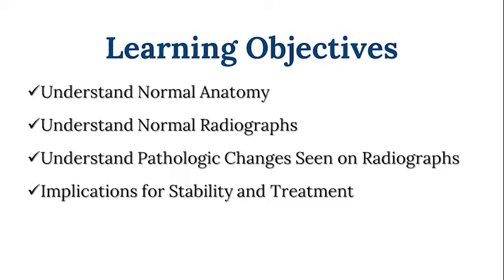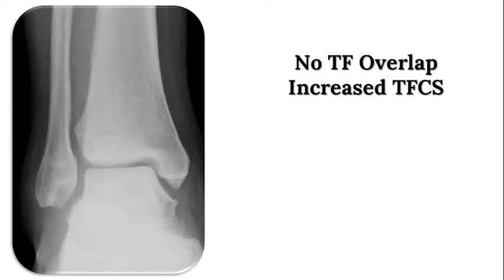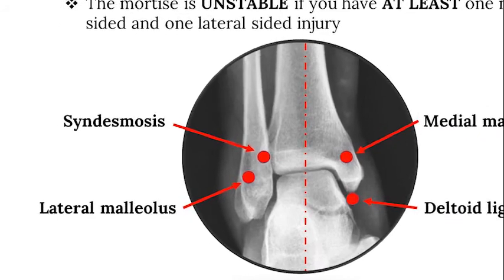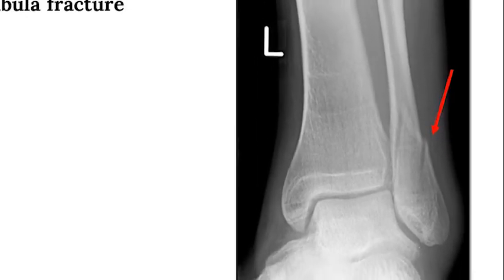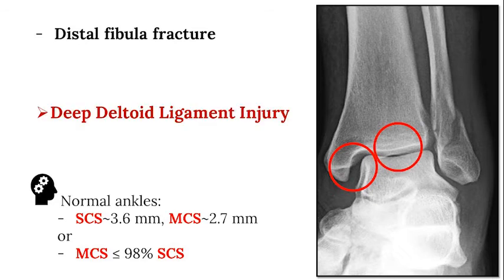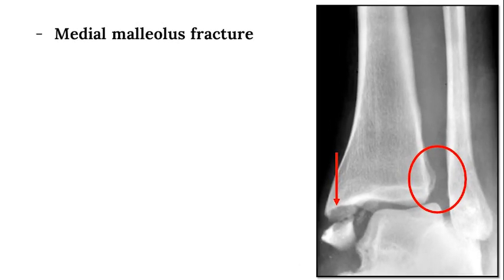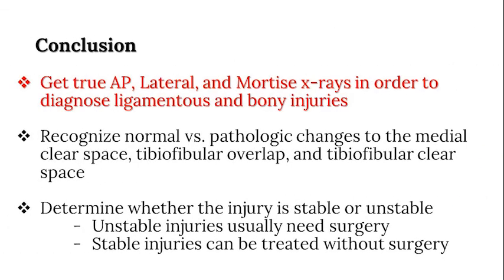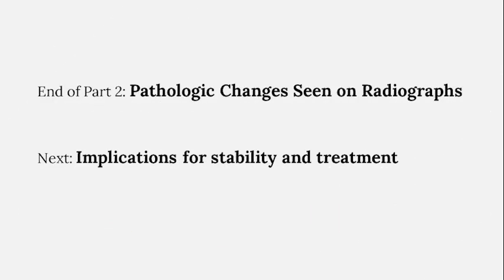Ankle Fractures: Pathologic changes seen on radiographs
Ankle Fracture Educational Series - Part 2 of 3

Produced by faculty and trainees of the Harvard Global Orthopaedics Collaborative.